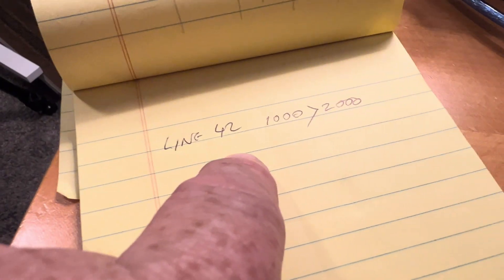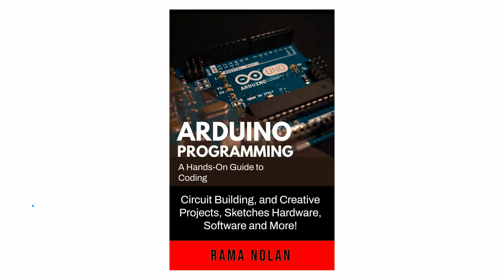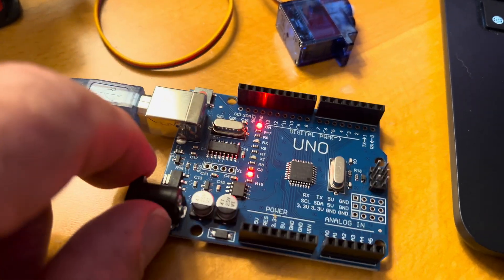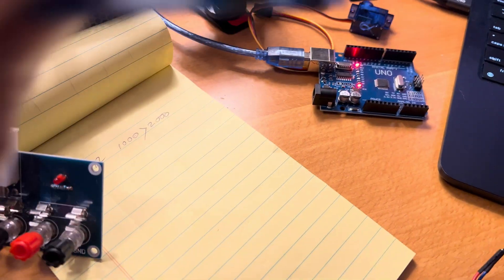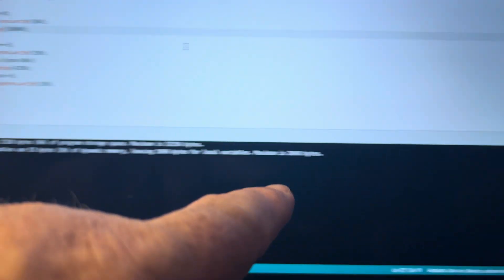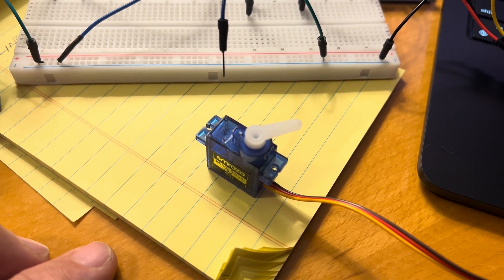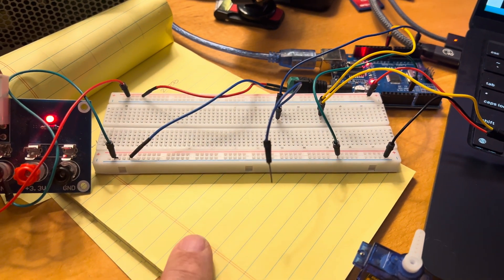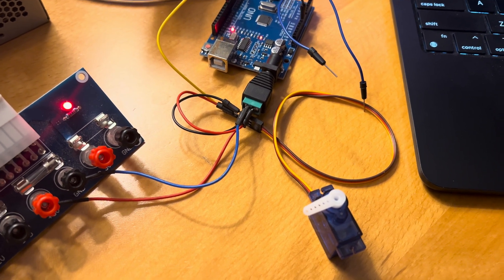144. It Works! My First Model Railway Arduino Project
The servo will raise a signal or a barrier depending where I fit it. (It SHOULD be the barrier into the airport but might well be the bay platform signal - we’ll see!)

The Arduino is a very versatile and exceptionally useful device if you want to animate anything on a model railway - I do!
The journey will likely be a long one so I will of course continue to keep the channel varied and fun but some of these electronic projects have to be included too of course.